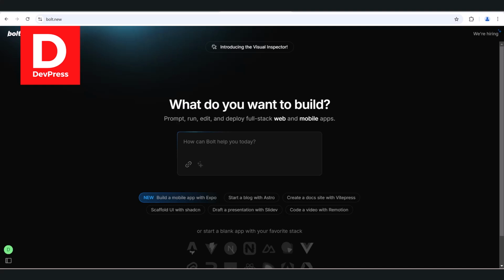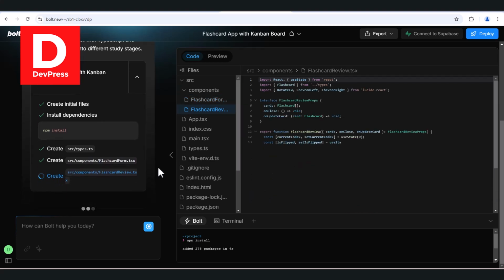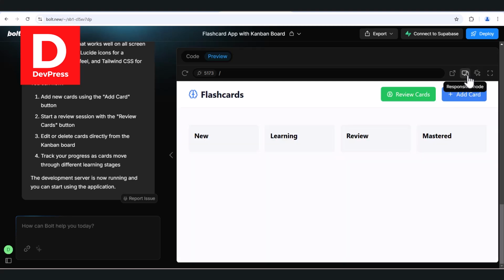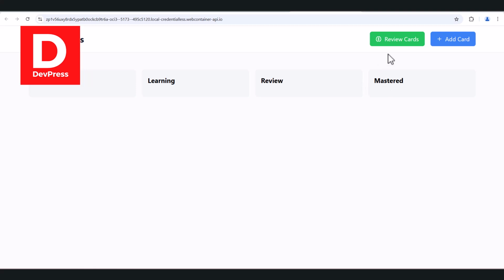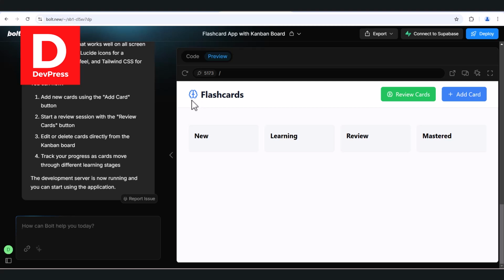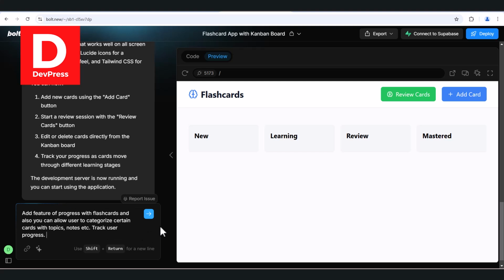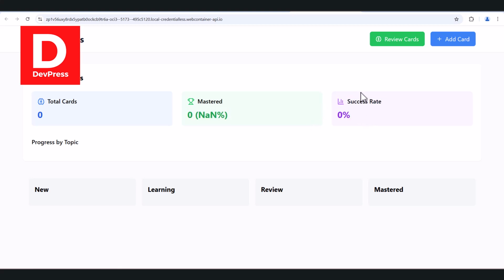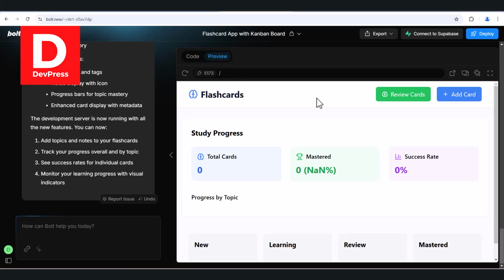Bolt - How to Create Flashcards App using Bolt AI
Learn how to use Bolt.app to create Flashcards app.